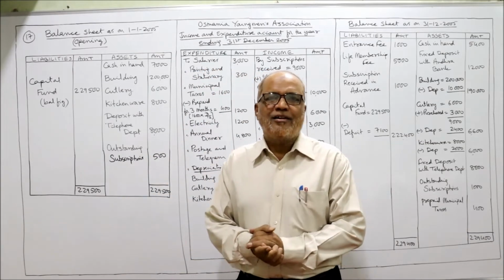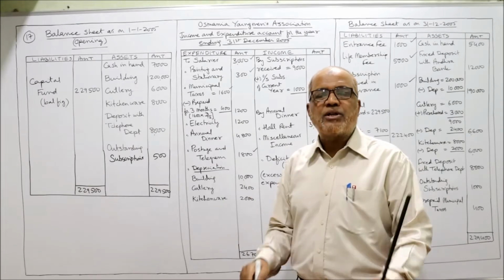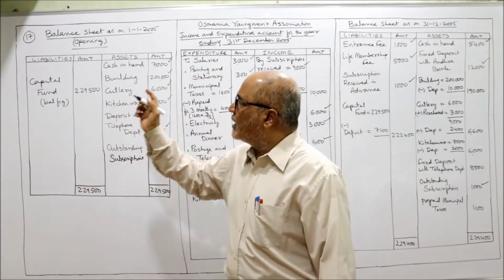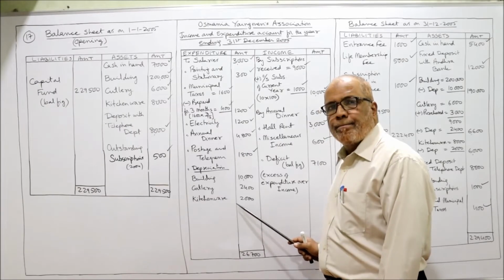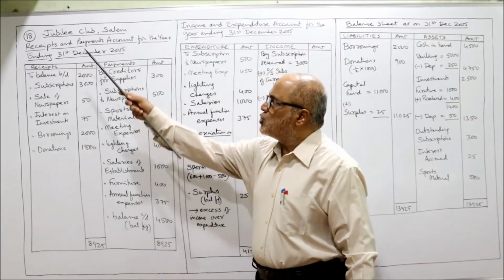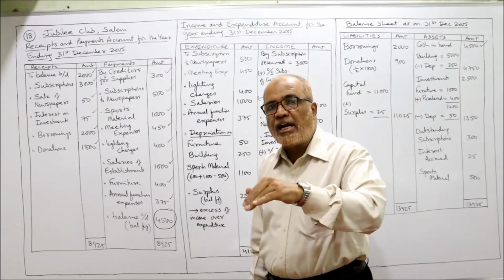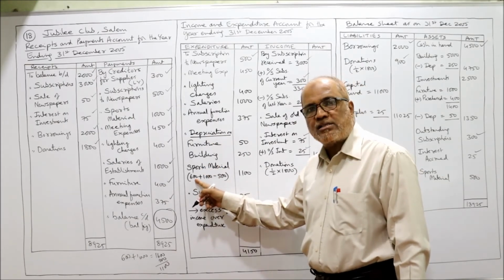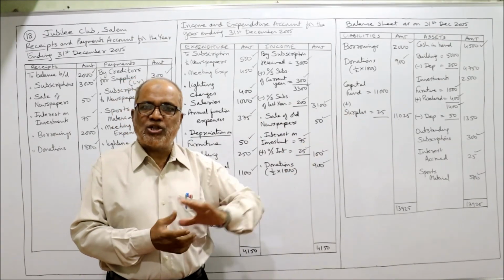Financial Accounting II I Non Profit Organizations I Problems I Part 11 I Khans Commerce Tutorial I